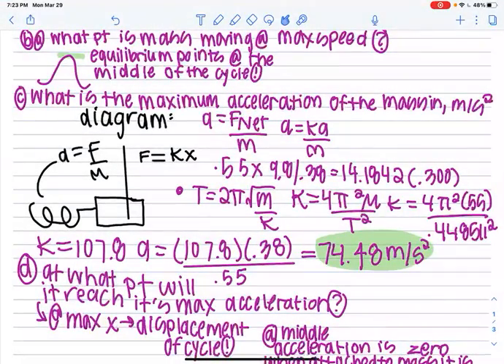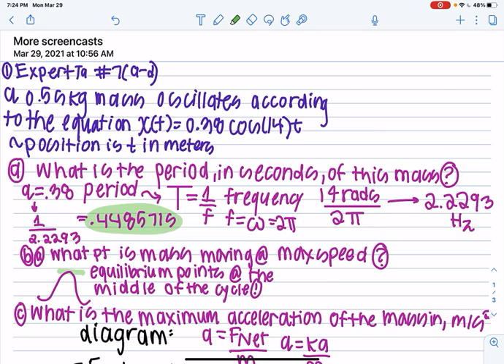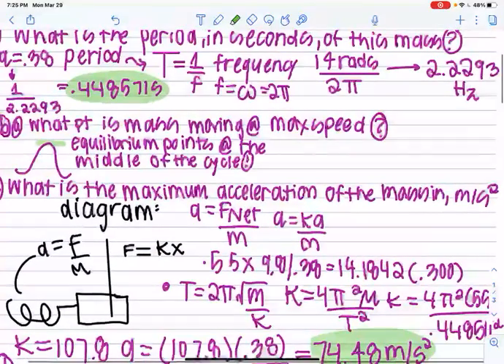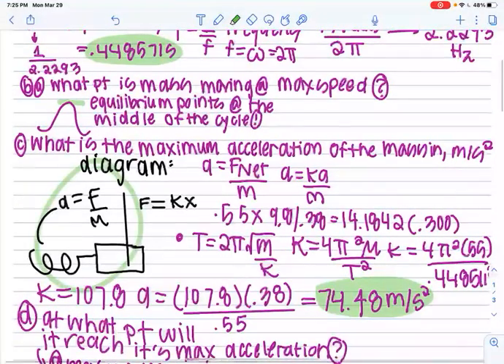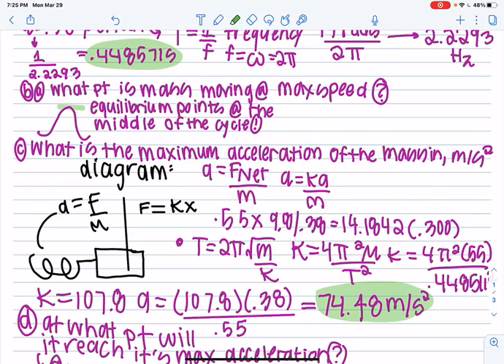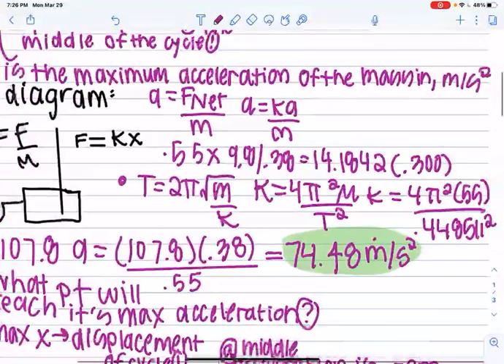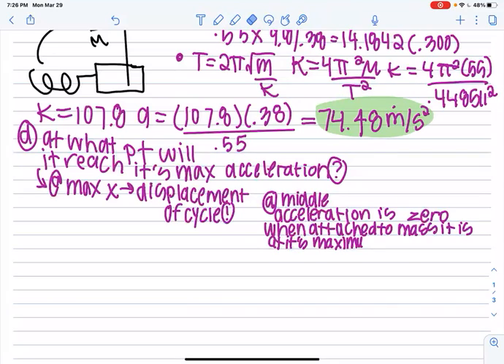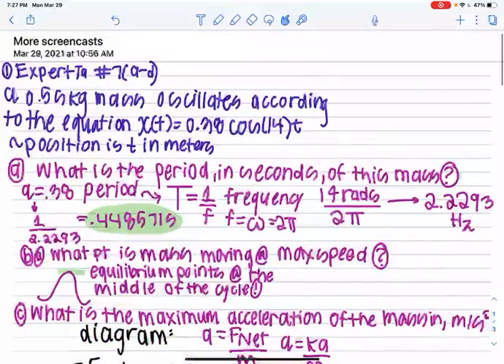screencast 7 a-d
explanation of 7 a-d